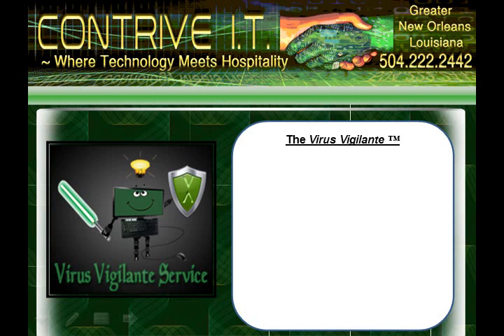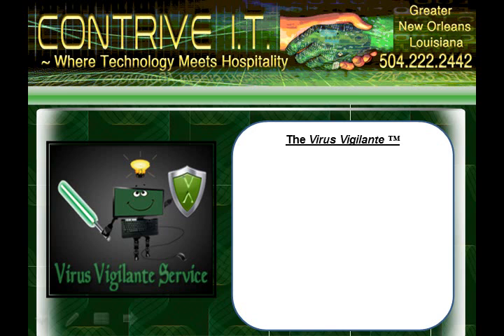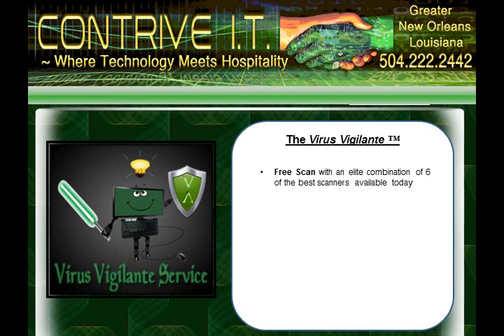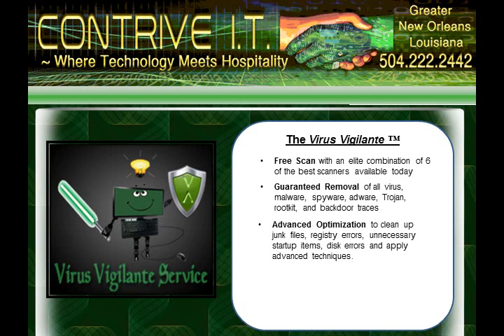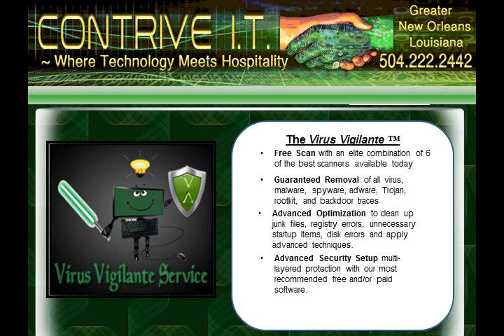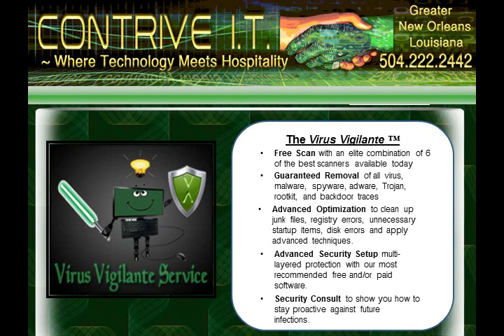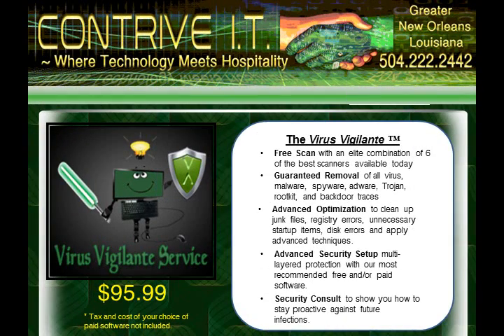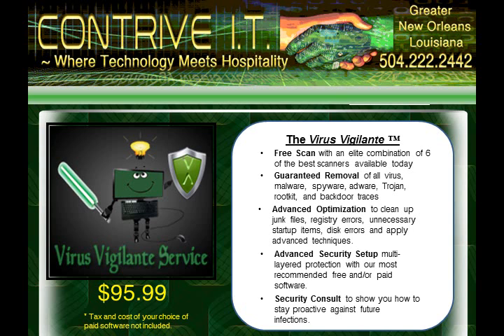[Virus Removal] Best Local Computer Repair Service - Free Scan [LaPlace LA]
Free Scan - GUARANTEED Removal w/ Reports: Virus; Malware; Spyware; Trojan; Rootkit, Worm &amp, Fake AntiVirus.

Virus Vigilante ™ Combo Service Includes:

    * Guaranteed Repair of ALL Virus Malware Spyware Trojan Adware Backdoor Rootkit etc.. With Reports
    * Advanced Optimization
    * Advanced Computer Security Setup
    * Full Hardware Diagnostics
    * Interior - Exterior Cleaning
    * 30 minute security consult

Virus Vigilante TM

Hi Yall! Thanks for stopping by.  This short clip will tell you about our unique virus vigilante service. Its not your typical quick fix virus removal, it's a computer security solution.  The reason we call it that is because our unique 5 point procedure that not only rids your PC of infections, but helps you be proactive against future viruses.

~ We begin with a full hardware and security scan with a combination of the best software available today.

~ We guarantee repair of ALL virus malware, spyware, adware, backdoor, trojan, rootkit, etc...  traces by means of applying multiple advanced removal systems

~ Once all virus infections are removed, we apply advanced cleaning, tuneup and apply settings that will have your PC running at better than new speeds.

~ We then apply a mulit-layer protection package that includes your choice of our most highly recommended software protection programs.

~ And the best part is, once you're computer is virus free, secured and back up to speed, we'll show you how to keep it that way.

All of this for an unbeatable price of $95.99. Just give us a call and a friendly tech support representative will be happy to get you started on your way to a virus free future. Thanks for choosing Contrive IT; we look forward to helping make technology work for you.

Notes:

Regardless of whatever a lot of people may perhaps expect , computer or laptop malware removing is very well known across dozens of citizens around LaPlace. personal computer virus removal happens to be around for a number of years and thus has a crucial importance in the lives of most . It becomes risk-free to think that computer virus removal will probably be around longer than anyone knows as well as have an unlimited influence on the lives of countless human beings in LaPlace .

computer virus removal has a sizable rationale in Us based Customs . A lot of people could be noticed enrolling in efforts related with computer virus removal . It is actually to a degree due to the fact that women and men of nearly all age groups could in fact be affected and kin are amassed through this . Normally everybody who has their loathing for computer virus removal can become evaluated as an outcast .

It is never well-known practice to relate financial aspects with computer repair . Generally speaking , computer repair is likely to be said to not have any result on our financial crisis , never the less you will find of course numerous outcomes . The business sector involved with computer virus removal might well be a around 2 .3 billion dollar per annum market and additionally multiplying annually . The industry in LaPlace employs approximately 750 ,000 citizens of the United States Of America itself . It becomes not harmful to tell you that computer virus removal play a major role in Us economics and thus shouldn't be underestimated .